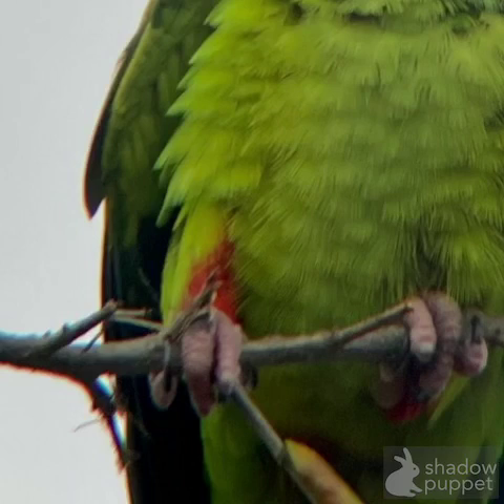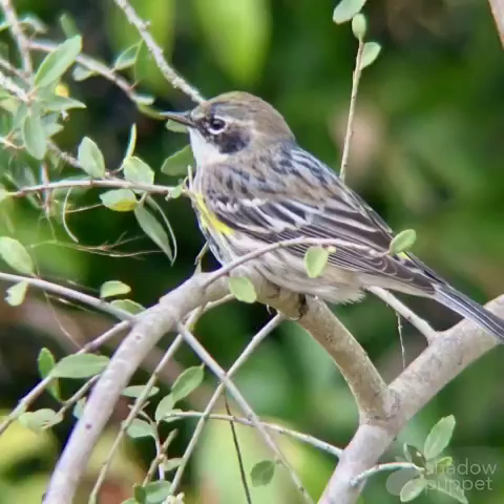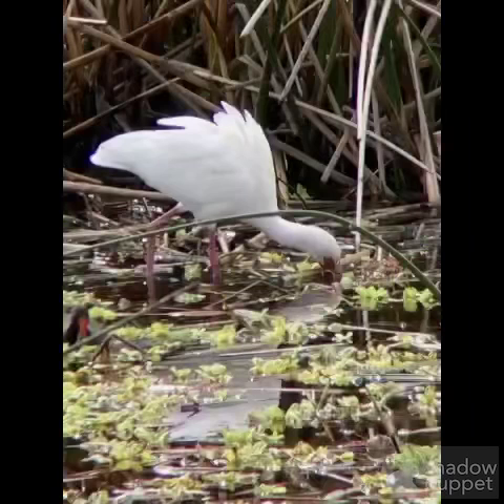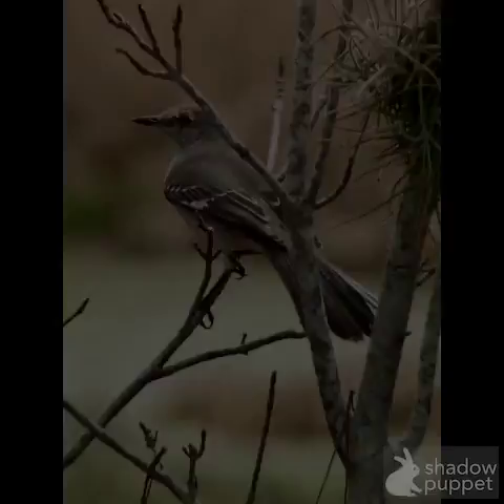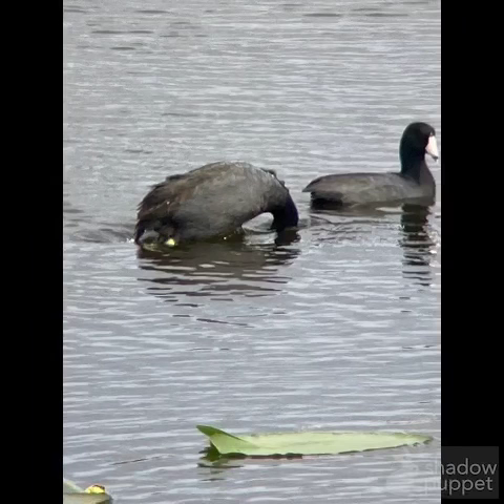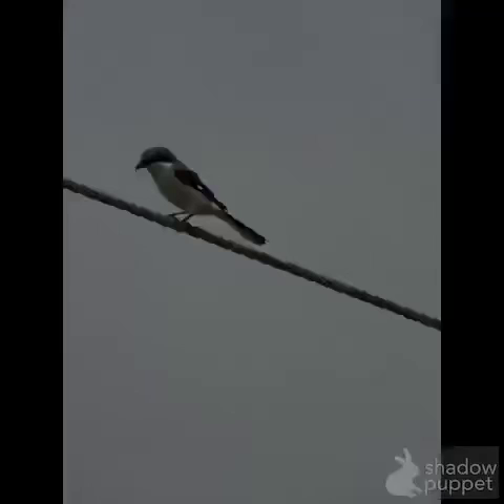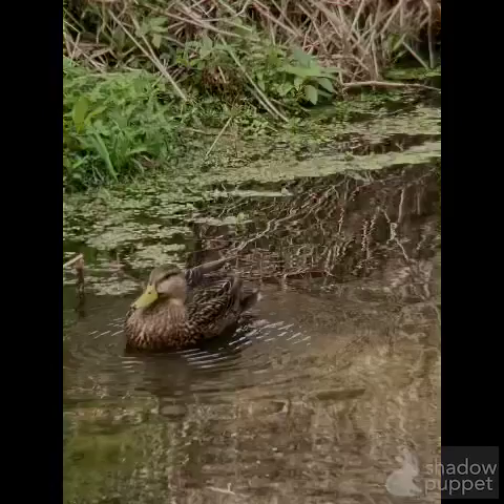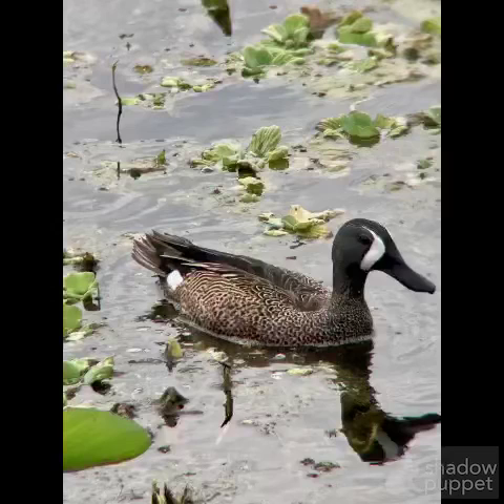Finding a LEAST BITTERN at the celery fields (Florida)